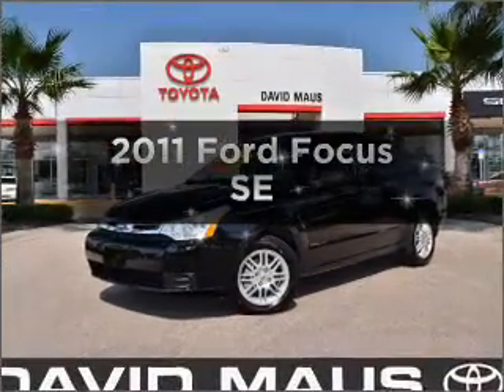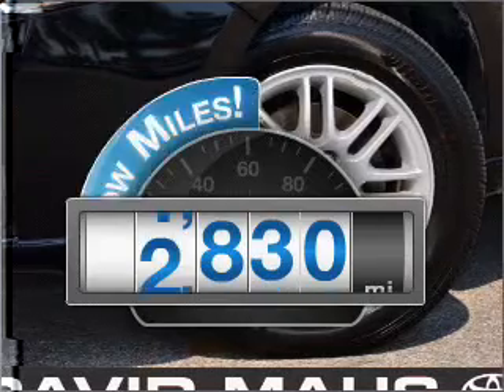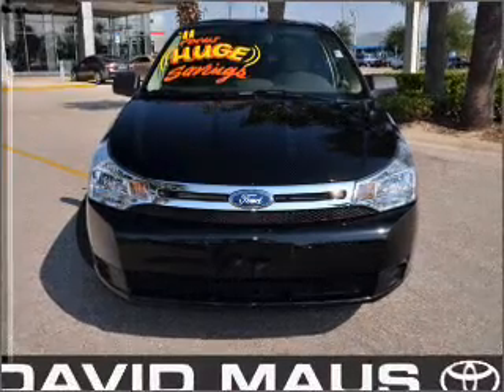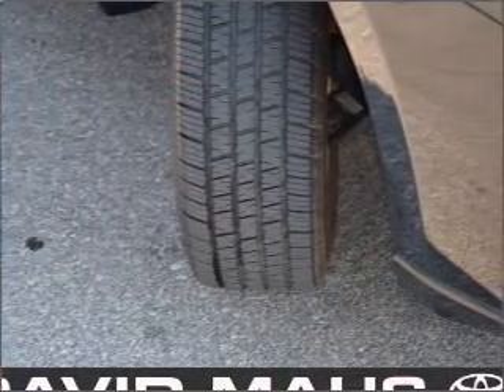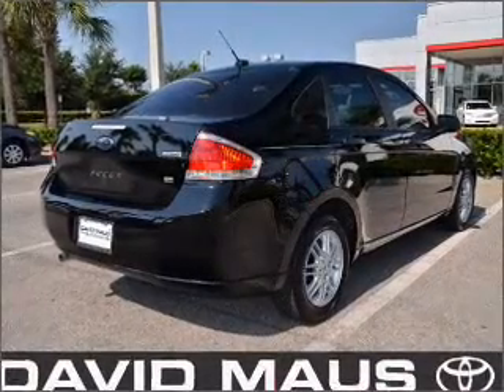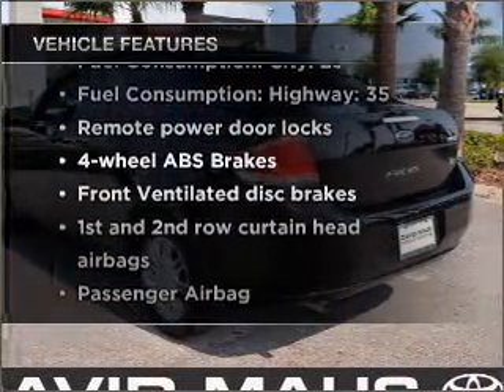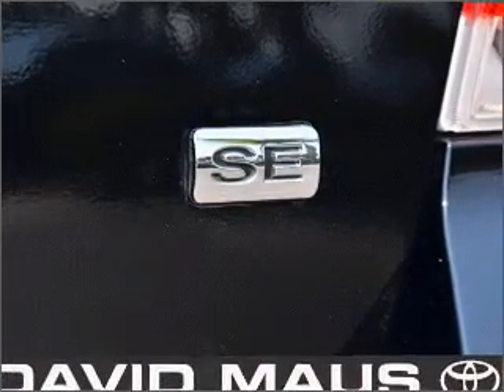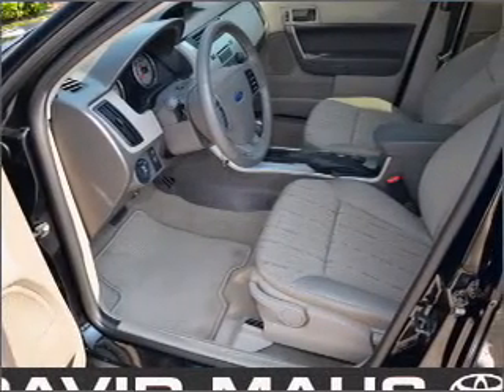2011 Ford Focus - Sanford FL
Year: 2011
Make: Ford
Model: Focus
Trim: SE
Engine: 2.0 liter inline 4 cylinder 16 valve
Transmission: Automatic
Color: Black
Mileage: 2830
Address:
1160 Rinehart Road